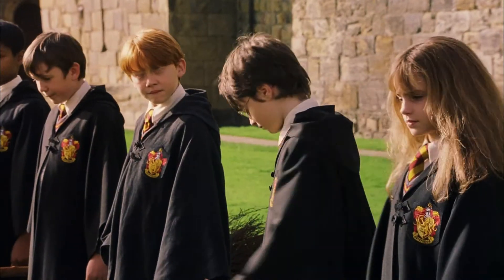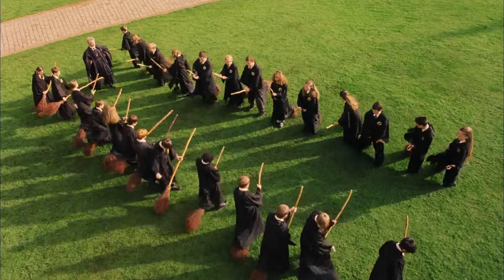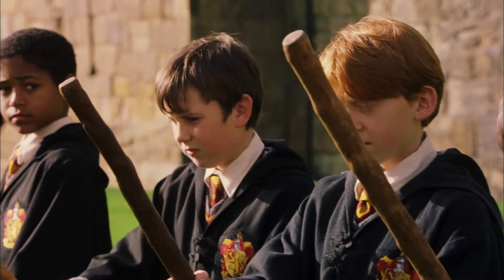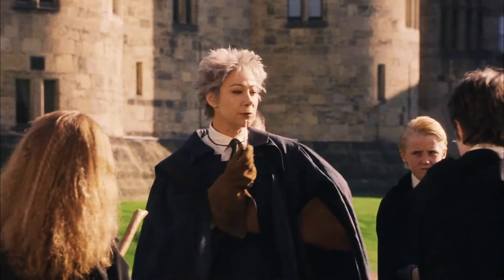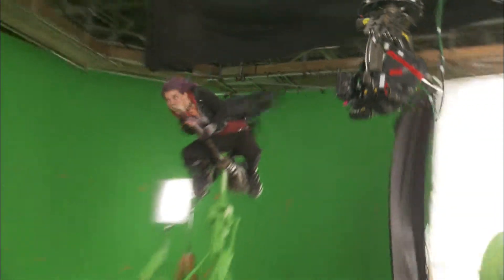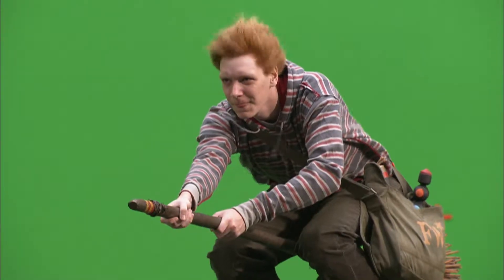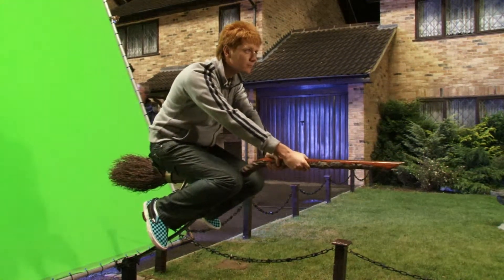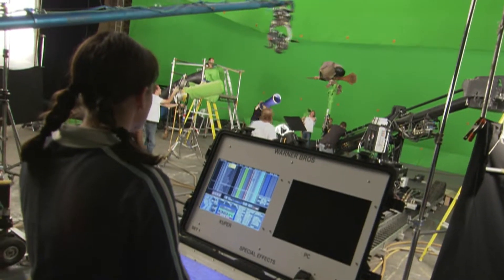alex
at Hogwarts